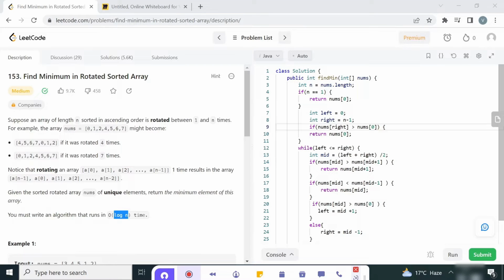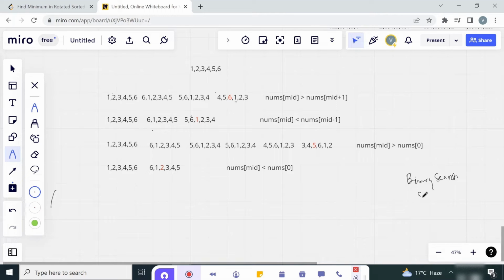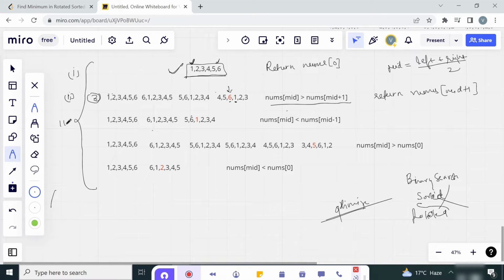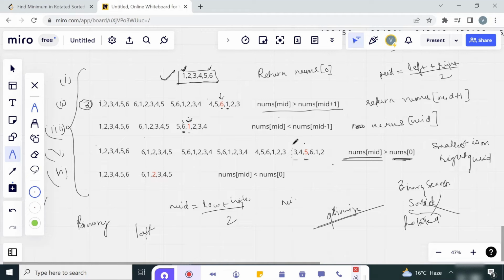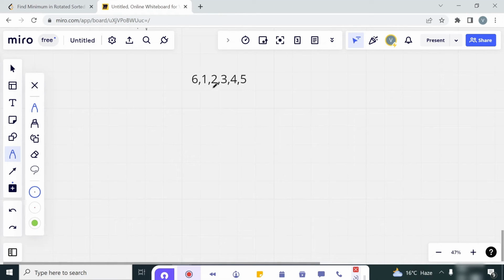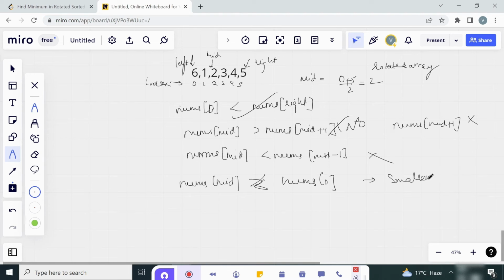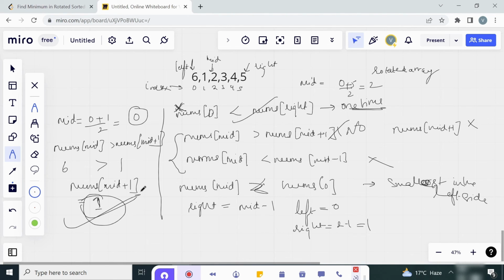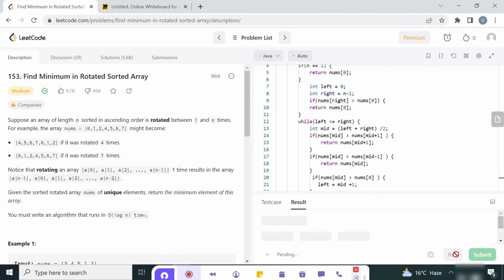Leetcode 153 | Find Minimum in Rotated Sorted Array | Binary search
Here is the solution to "Find Minimum in Rotated Sorted Array" leetcode question. Hope you like this video.